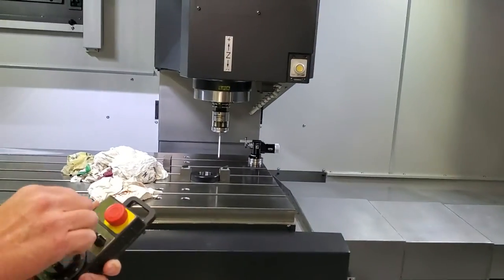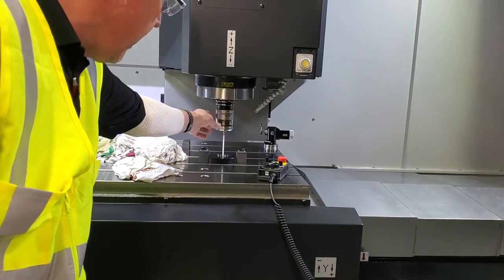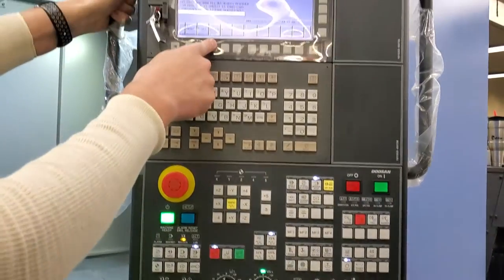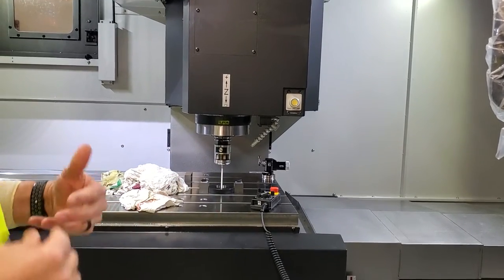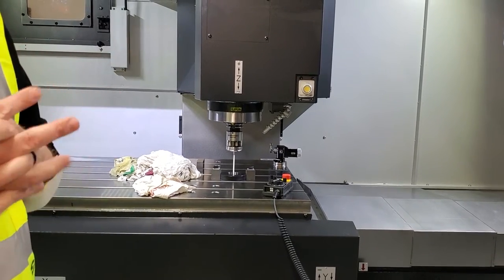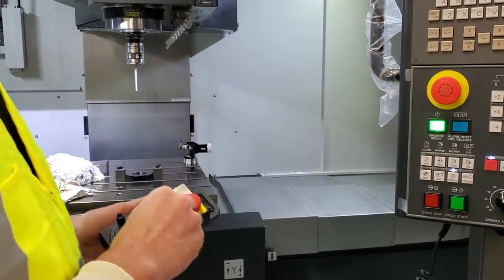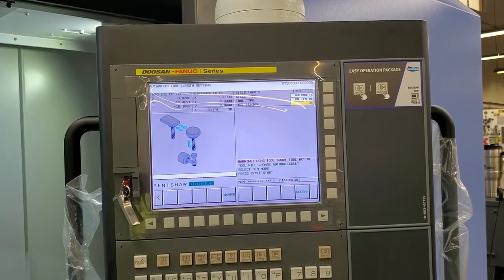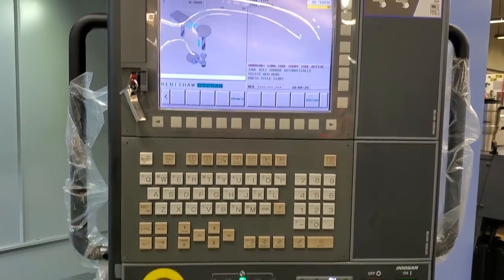Doosan CNC: Renishaw spindle probe setup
How to setup and calibrate the spindle probe.

About 2 weeks after I filmed this, Doosan posted a much better explanation of how to do this. Ignore my video and watch this one.